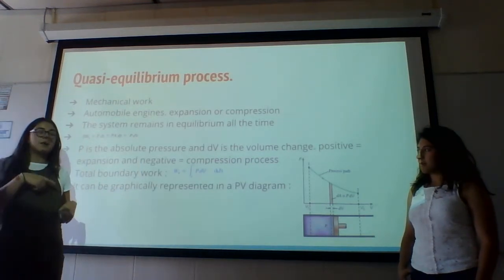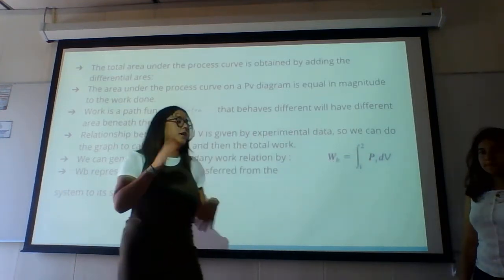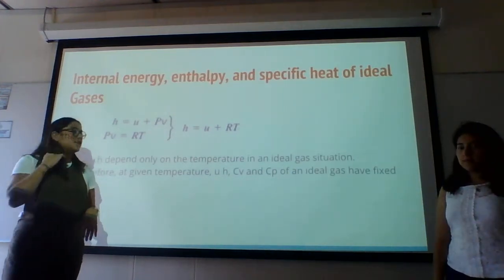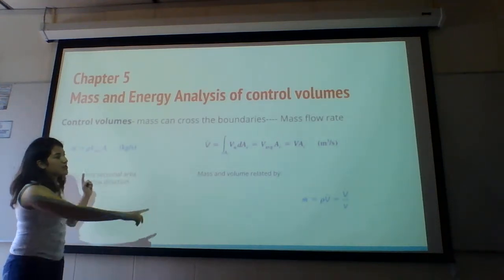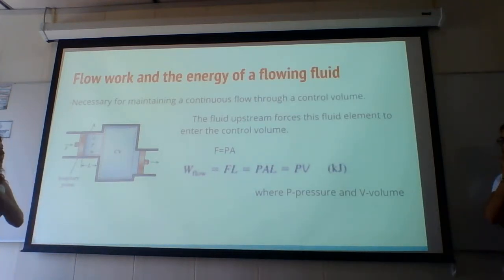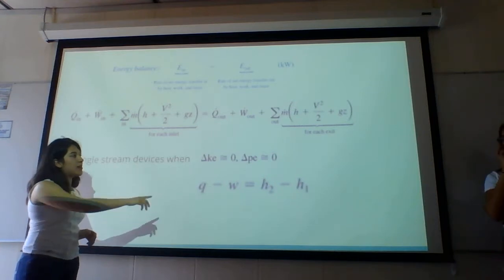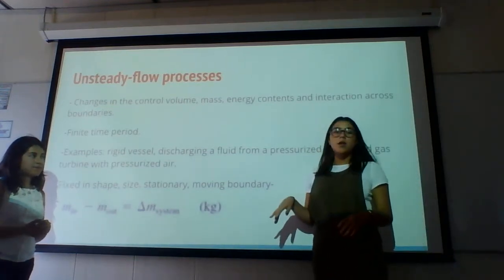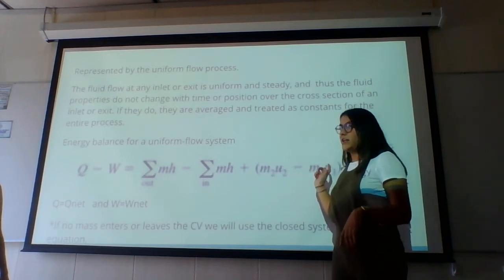Chapter 4 and 5